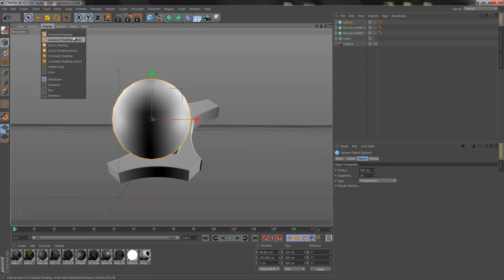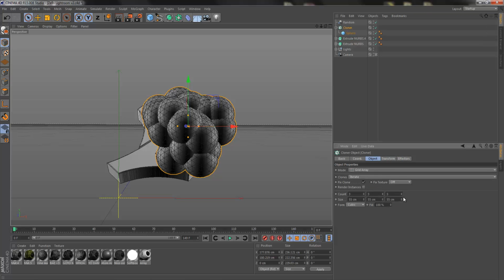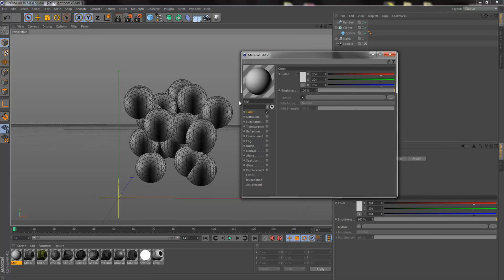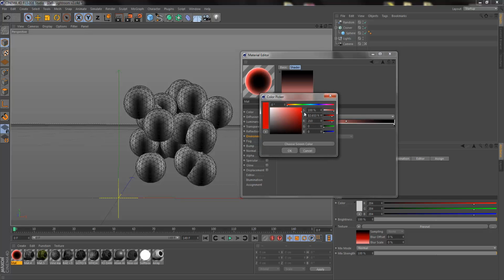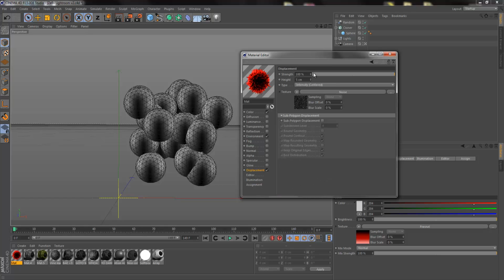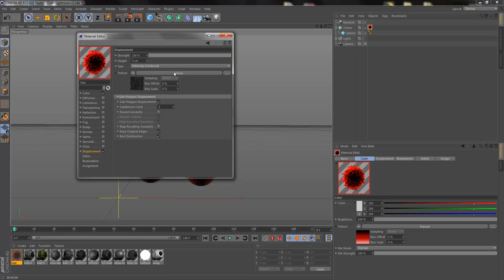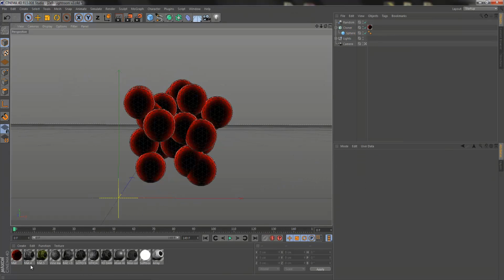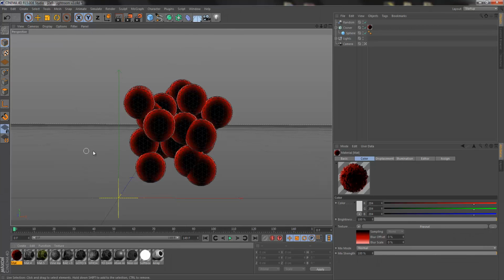How To: Make blood cells' in C4D| w/ Hayden